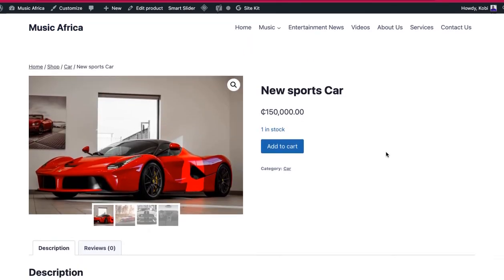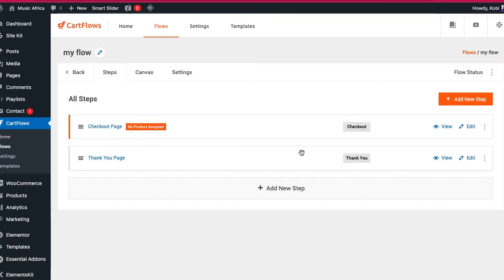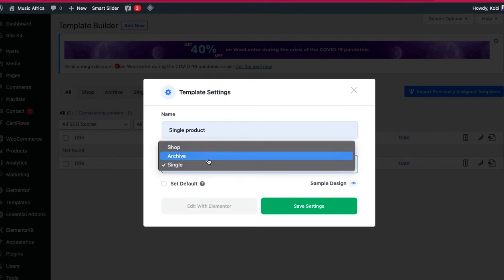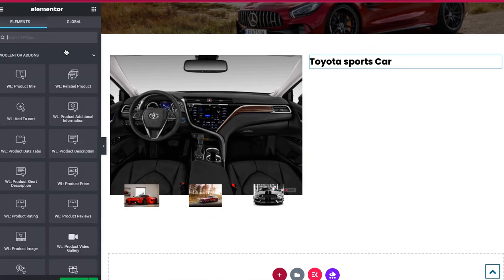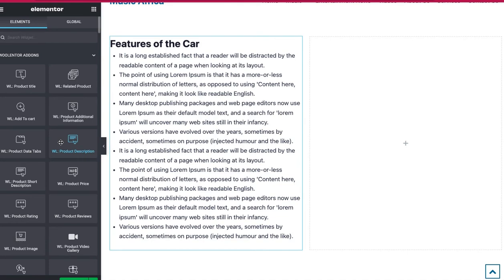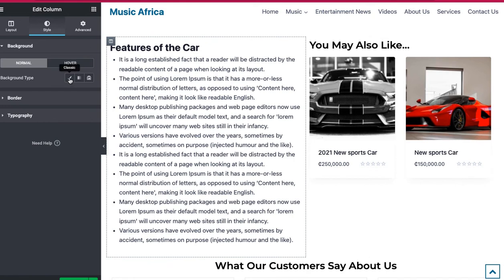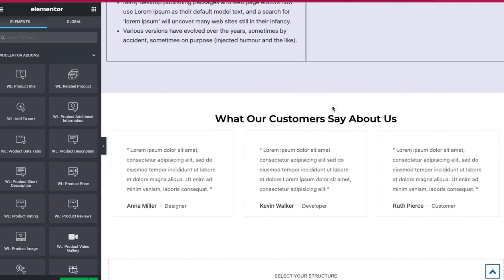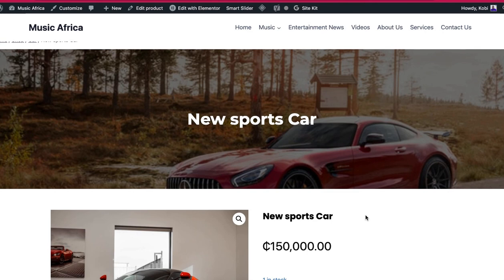How to Customize Your Woocommerce Single Product Page For Free with No Coding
This video tutorial walks you through how you can create a beautiful professional Woocommerce Single Product Page For Free with No Coding with Elementor free version.